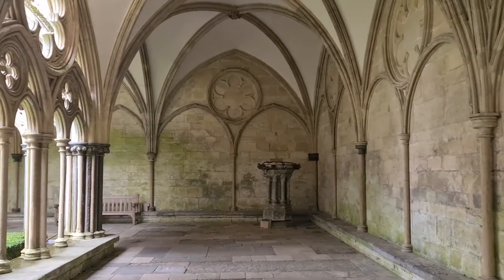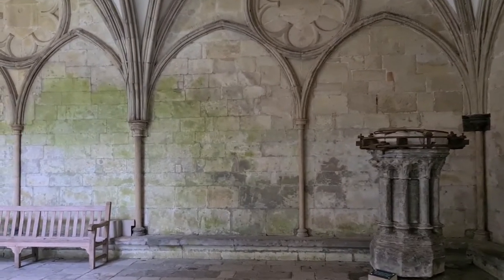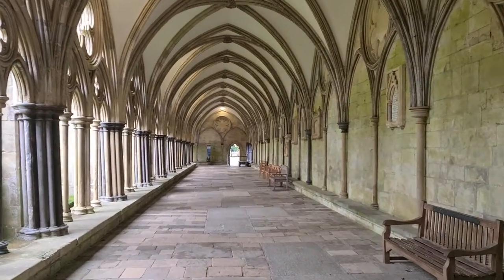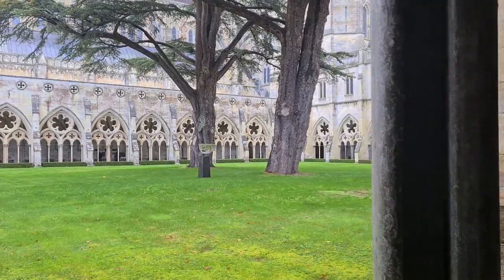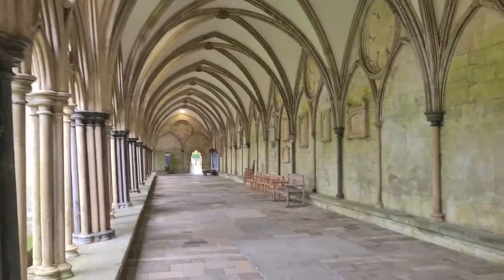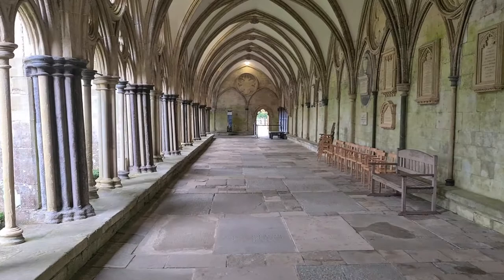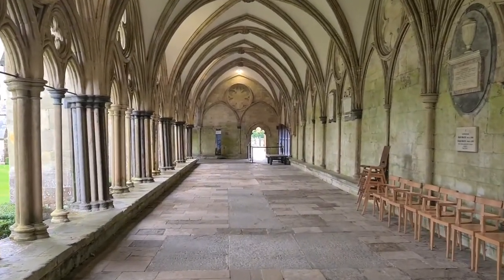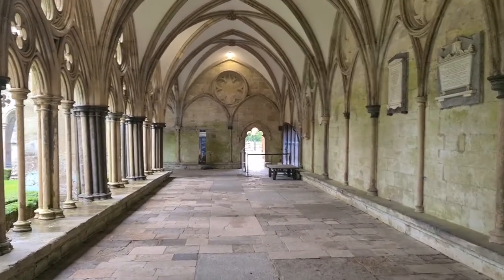In the cloisters of Salisbury Cathedral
The largest cathedral cloisters in England built in the late 13th century are a feature of Salisbury Cathedral